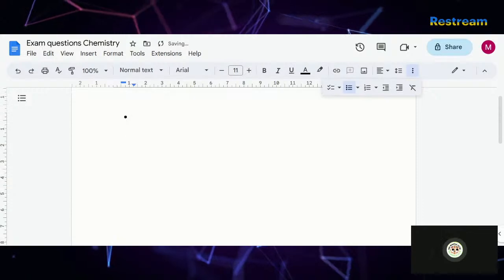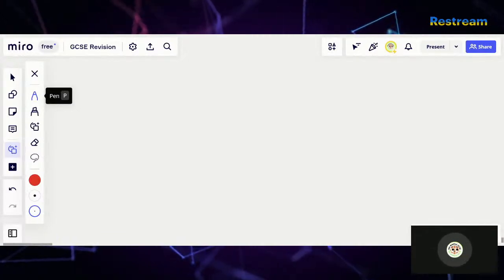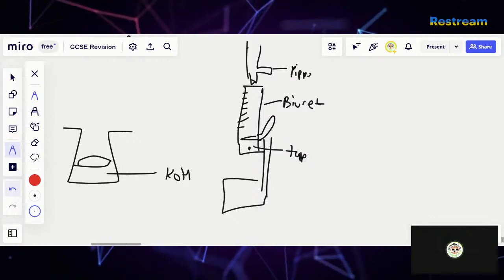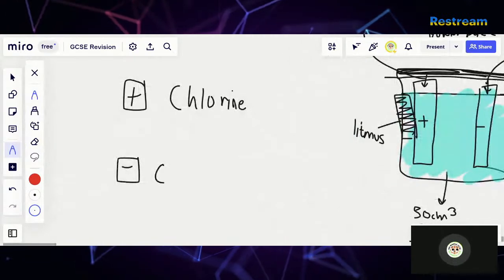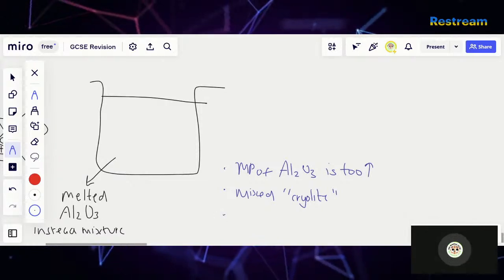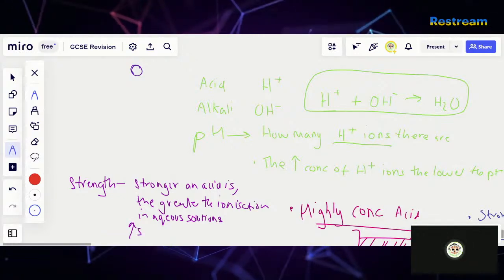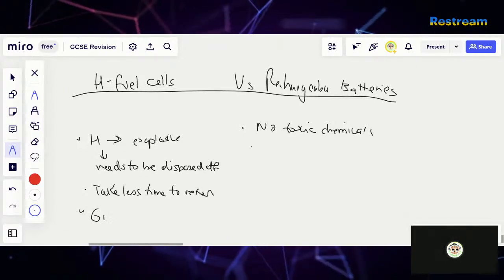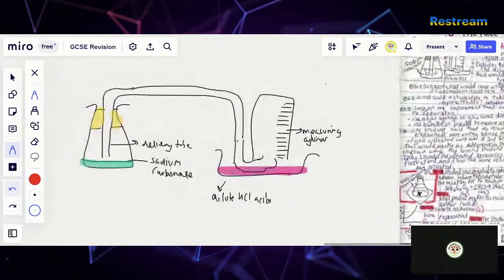GCSE Chem Paper 1 Exam practice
We will be covering Chemistry exam questions across paper 1 GCSE Chemistry,
here are the questions we looked at in this session:

Explain why metals can be shaped
Why is graphite used in pencils
Compare alloys to metals, why are alloys hard
Evaluate the use of nanotechnology
Explain why carbon nanotubes conduct electricity
Suggest one reason why the C70 molecule is used for medicine
Explain why graphite is a good electrical conductor and is soft and slippery
Describe a method to find the position of an unknown metal in the reactivity series your method should give valid results
Describe a method for making crystals of potassium chloride from potassium hydroxide and hydrochloric acid
Explain why the student should use a pipette to measure the dilute sulfuric acid and a burette to measure the sodium hydroxide solution
Required practical for electrolysis
Explain what happens at each electrode during the electrolysis of aluminium oxide
What are the differences between strong acids and weak acids
What is the difference between high and low concentrations of acids
Explain why the pH of an acid depends on, the strength of the acid and the concentration of the acid
What is the difference between a chemical cell and an electrolyte